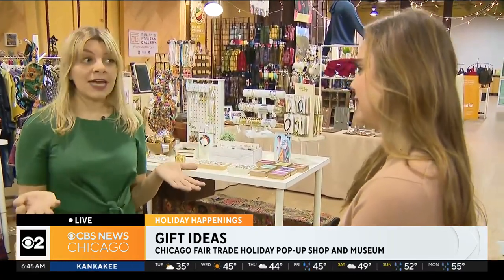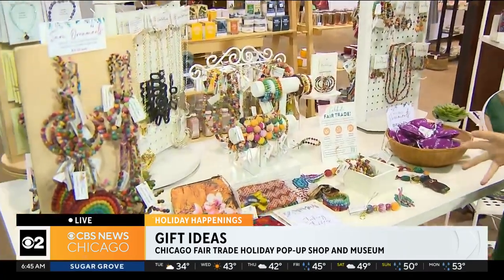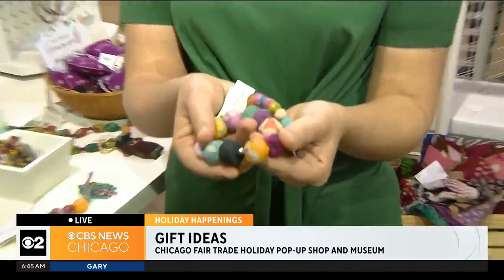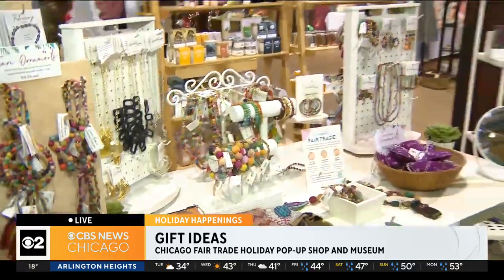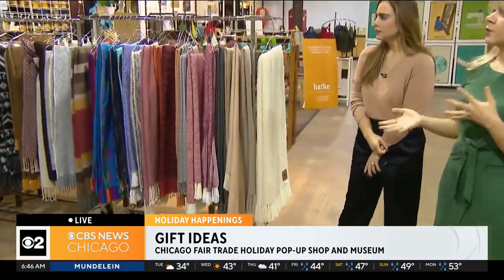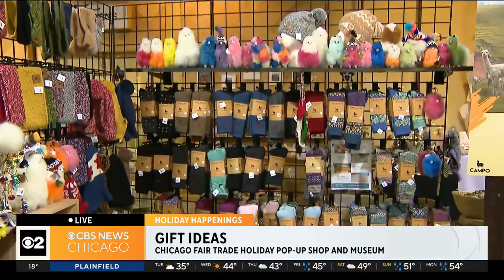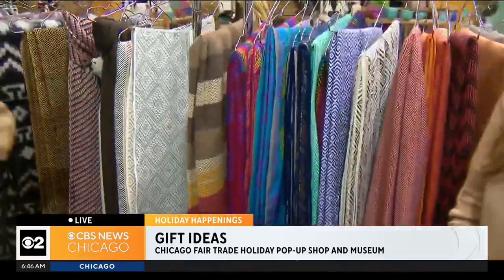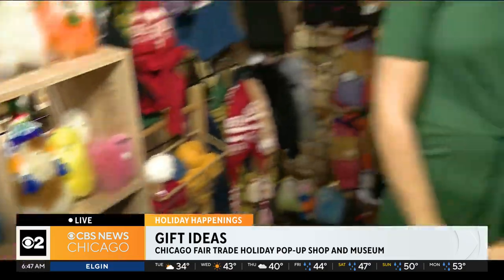We were on CBS News! 🎉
CBS 2's Marissa Perlman took viewers along to the Chicago Fair Trade holiday pop-up to show some last-minute gift ideas. She chatted with Nancy (who is one of our amazing models!) about our handmade, fair trade jewelry as well as our friends at Campo Alpaca!